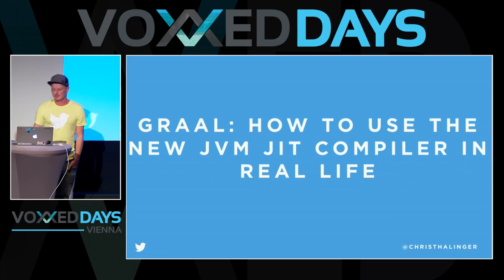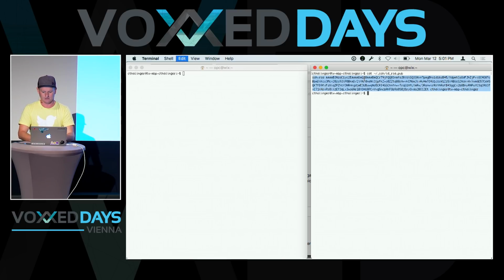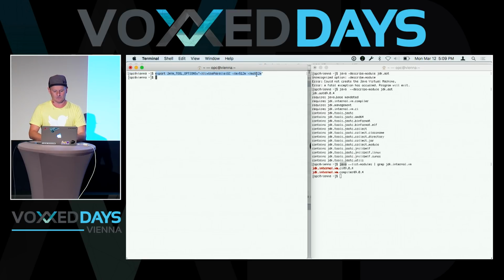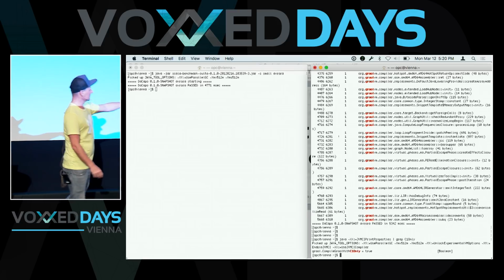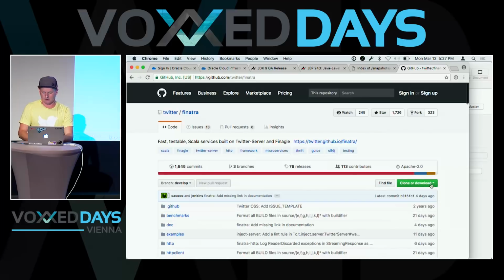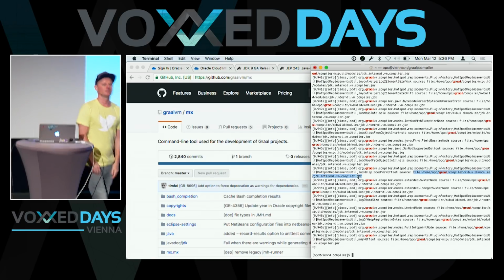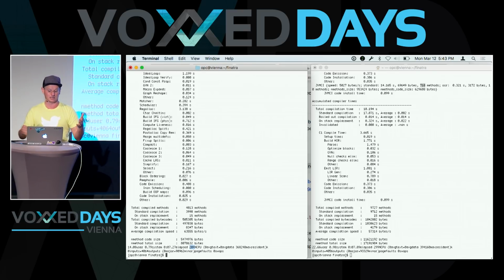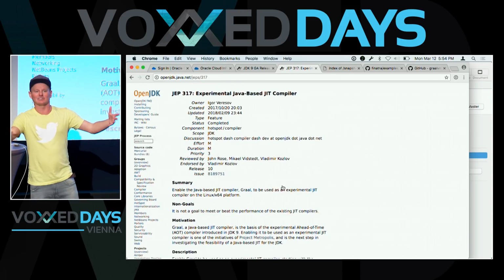Graal: How to use the new JVM JIT compiler in real life by Chris Thalinger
With JEP 317: Experimental Java-Based JIT Compiler it is very likely that Graal will be part of JDK 10. In fact, Graal is already available in JDK 9 due to JEP 243: Java-Level JVM Compiler Interface. Graal is itself written in Java and that brings some new properties and behavior to the table which we haven’t seen with existing HotSpot JIT compilers. This talk will show how to use Graal with JDK 9, how to compile an upstream Graal version and what to look out for when using it for benchmarking or even in production.